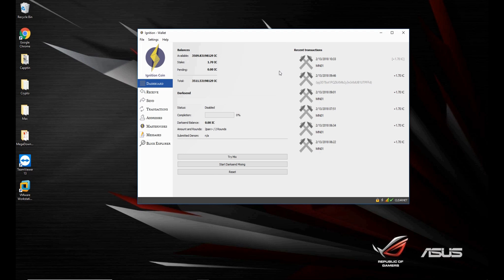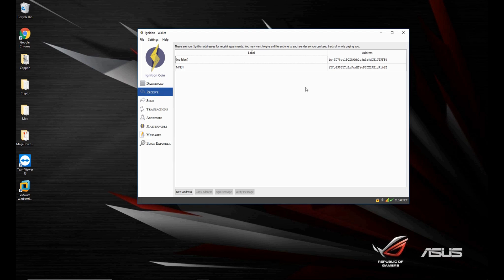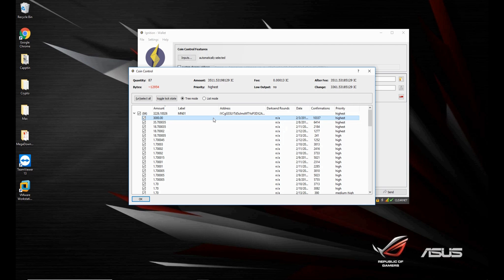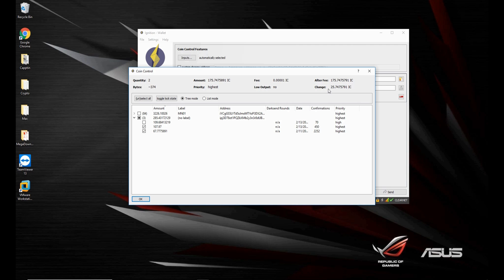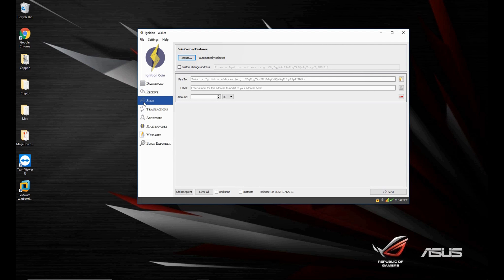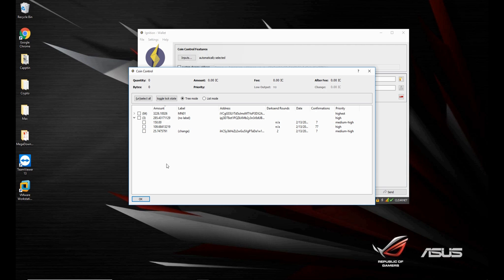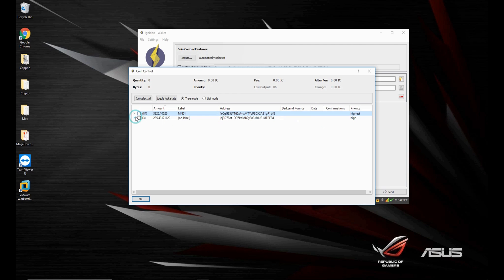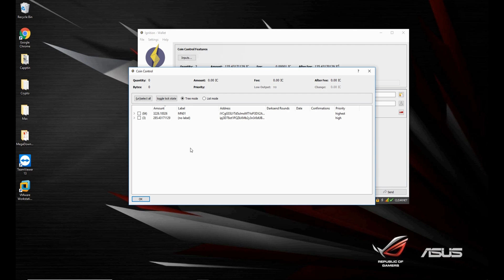Coin Control using Ignition wallet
This tutorial will describe and explain how to use Coin Control using the Ignition Coin ($IC) wallet.